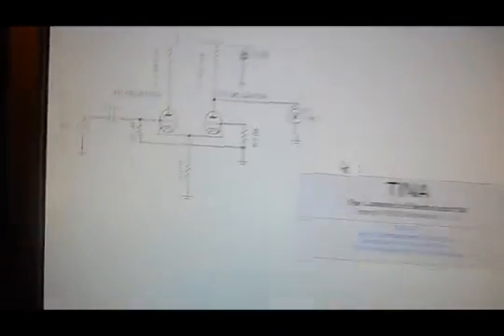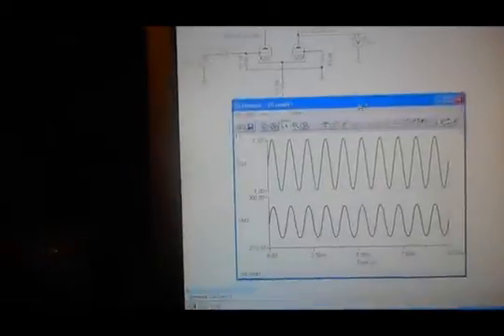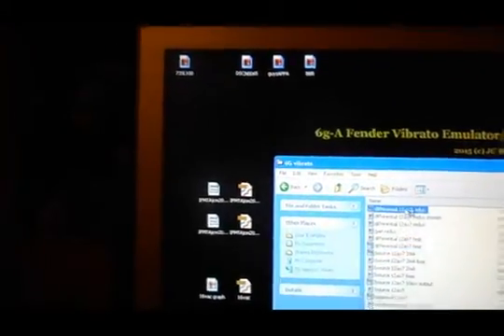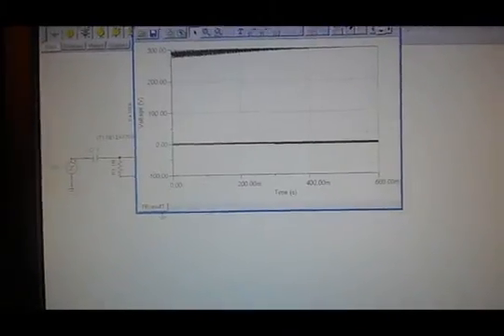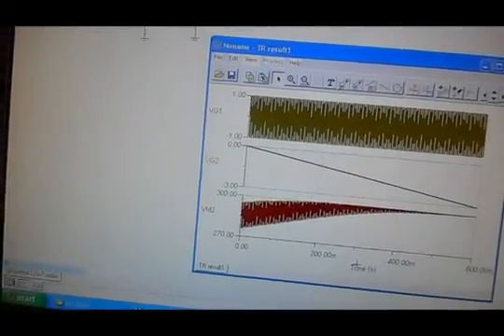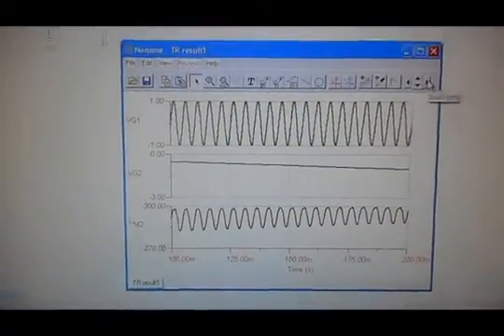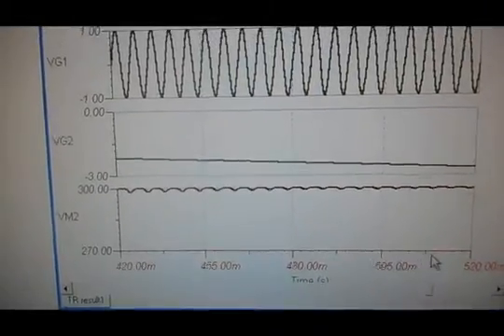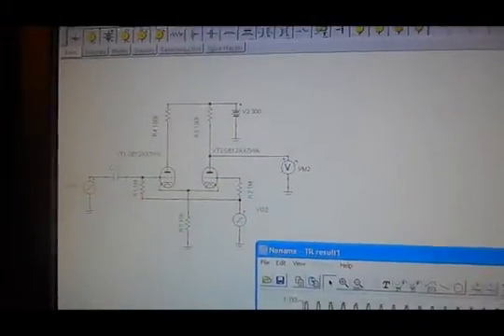TINA-TI: 12ax7 Differential Pair gain-redux&distortion // JC Maillet (c) 2016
TINA-TI (SPICE) circuit simulation shows what happens to an AC signal when processed by a 12ax7 based differential pair whose common-mode bias is down-modulated ... example of what might occur in a bias modulated Tremolo or Limiter/Compressor audio circuit as gain elements get shut down